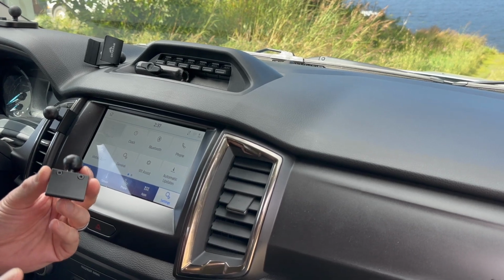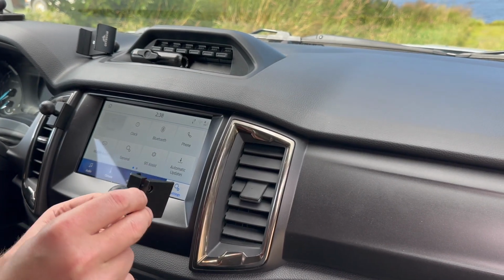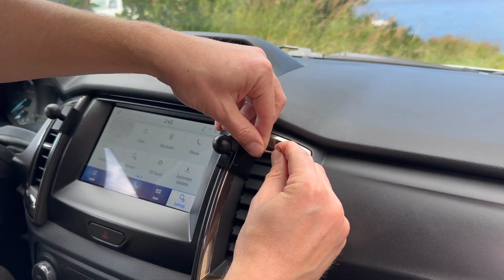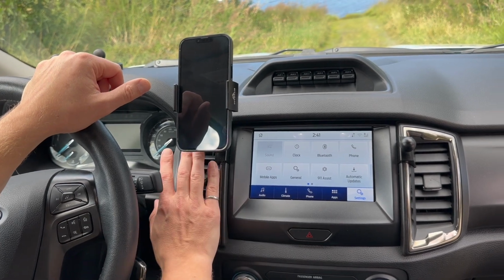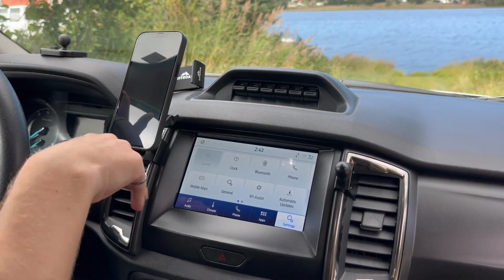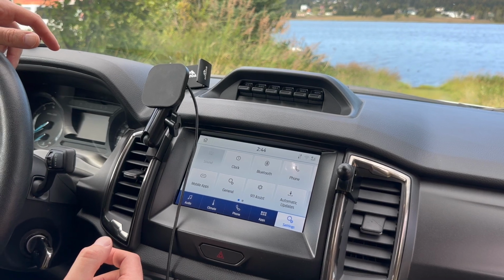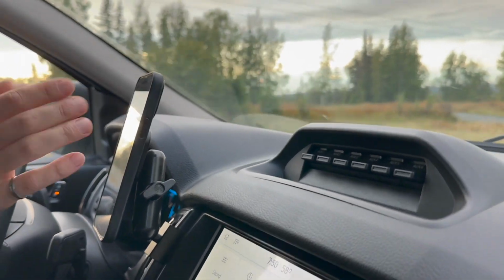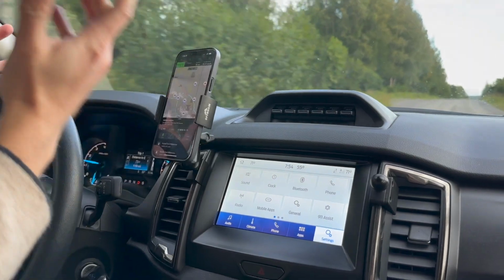Ford Ranger 2019-2023 Phone Mount Install - made by OFFROAM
OFFROAM makes phone mounts that hold any phone, on any road.

Perfect view.
Universal & secure hold.
One hand operation.
Simple install
Rugged all-metal construction.

Vehicles
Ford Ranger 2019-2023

Features
Does not block air flow.
Air vent can be opened and closed after installation.